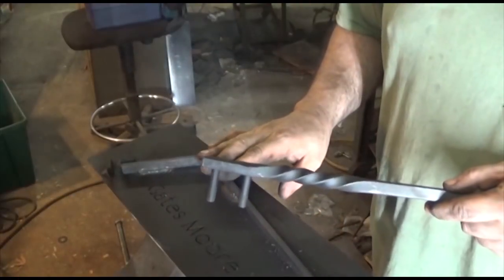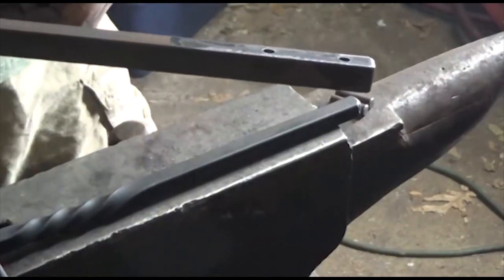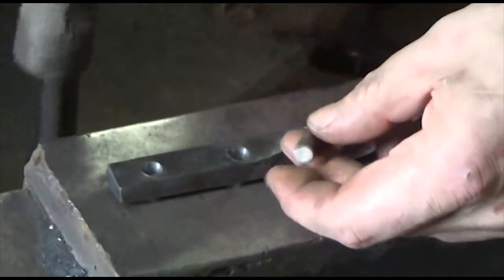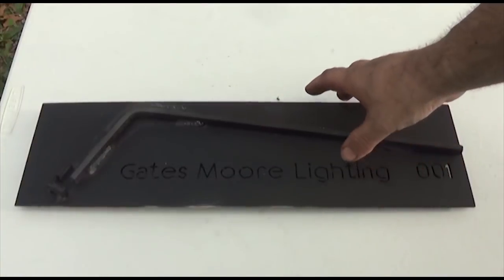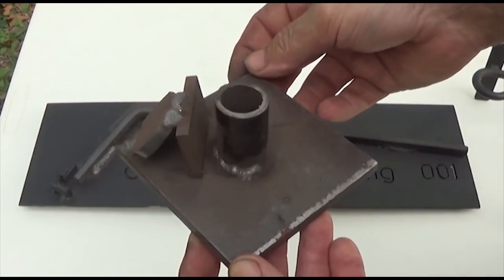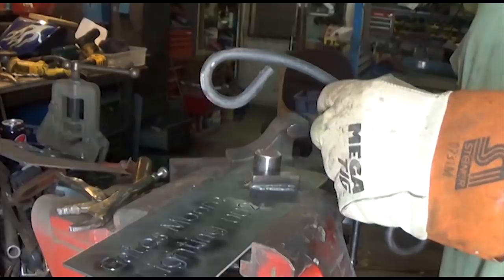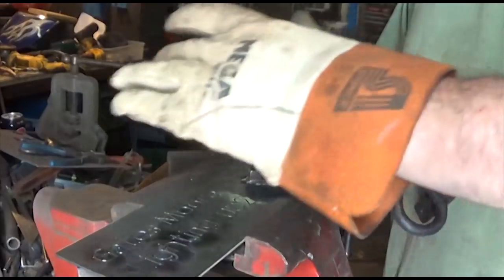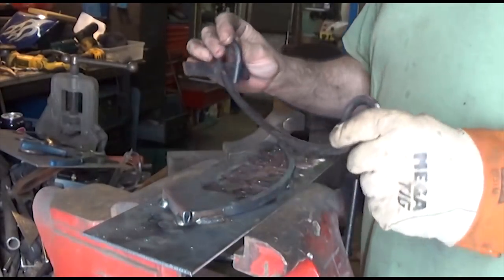Bending Fork & Custom Bending Jigs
In this video: We make a simple bending fork that could be made without welding, but Jeff is a welder and keeps looking for reasons to shower the shop in sparks and blue light. He also talk a little about jigs and how over time as you make them they get better. Jig making is necessary for any successful fabricator who needs to make a lot of any one part.

Darkmoon Metals is a home based business start up, I have decided to live my dream and work for myself. I am a trained welder with a strong interest in blacksmithing. Dana, a long time friend and talented artist has teamed up with me to create truly unique products that will help us stand apart from other metal crafters. Join us for our ups and downs while we learn as we go. Trying to forge a new life in a dead economy that has left many blue collar people just trying to survive.

You can use our sound effects and music in any
commercial, non-commercial project including
those that will be broadcast, including:
 Films, television programmes and radio programmes.
 Websites, blogs and podcasts.
 Games and apps (including iPhone, Android apps etc).
 Exhibitions, conferences, museums etc.
 In your school or college project.